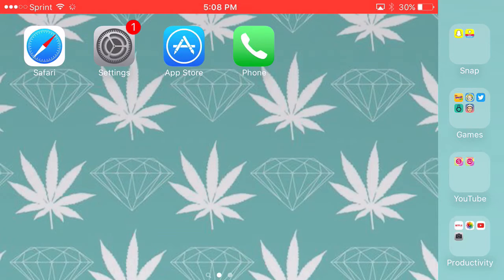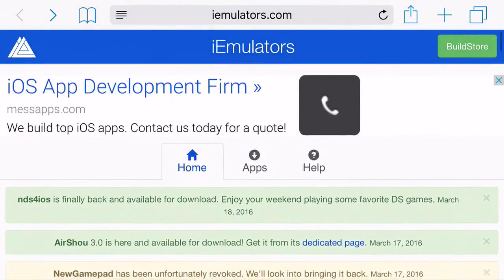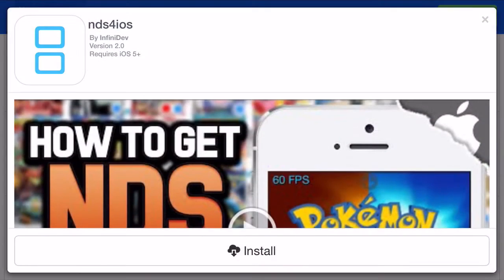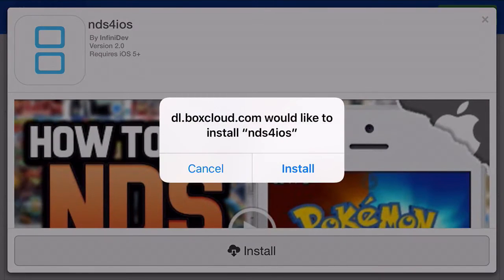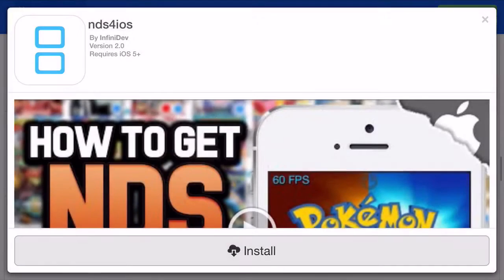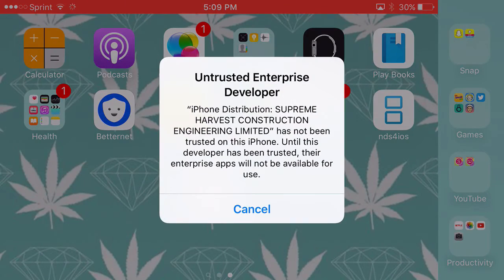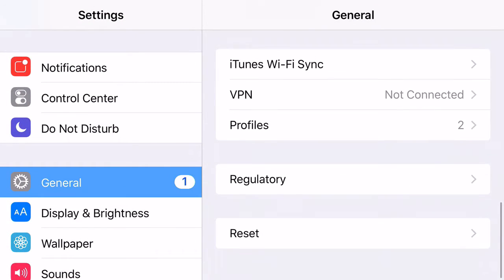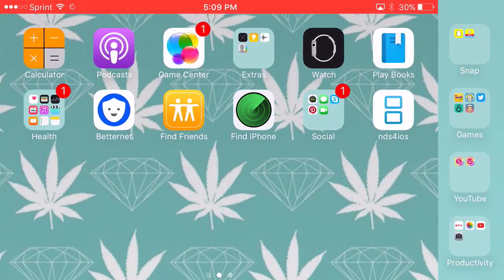How to download NDS EMULATOR NDS4IOS on IOS 9.3,8,7,6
Not Working